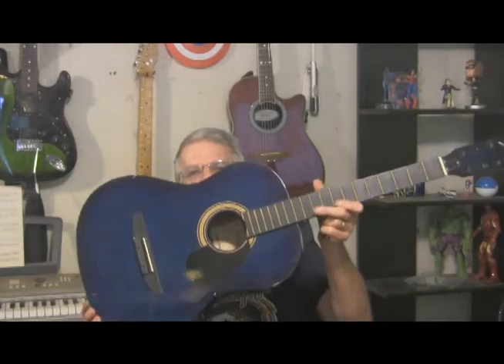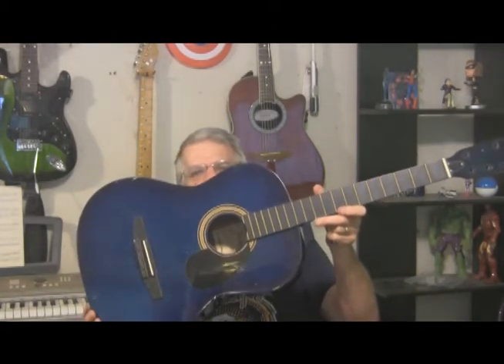Teaser: Acoustic Guitar Rebuild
We're going to be rebuilding a cheap acoustic guitar over the next few weeks. Here's a preview.